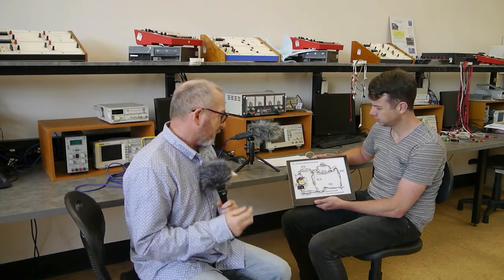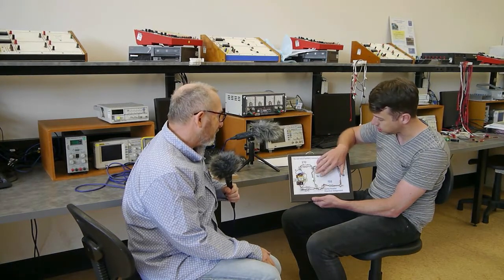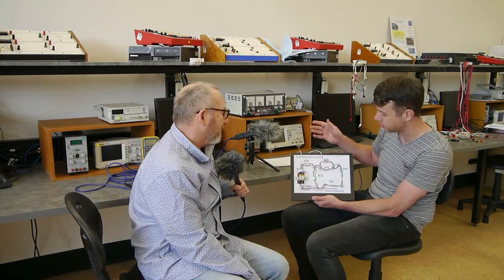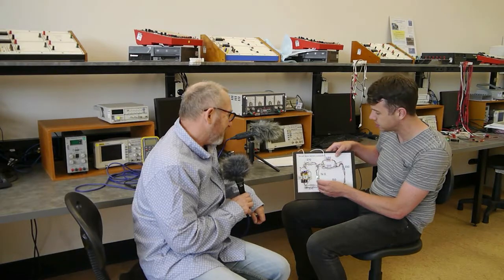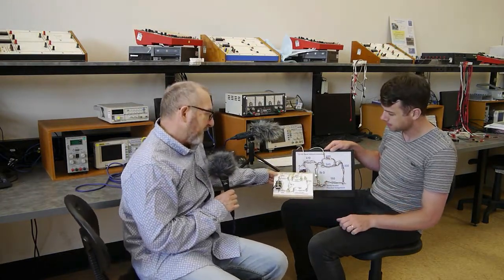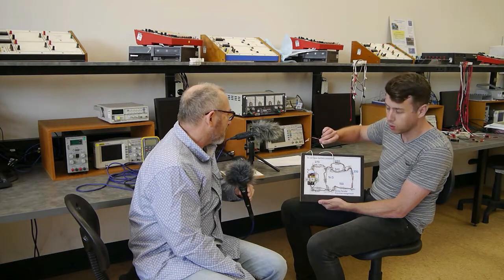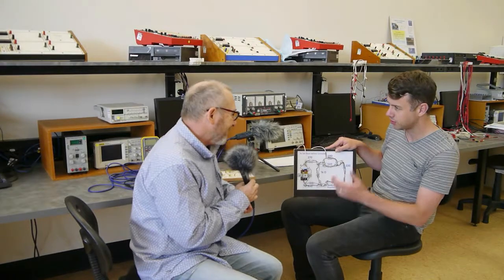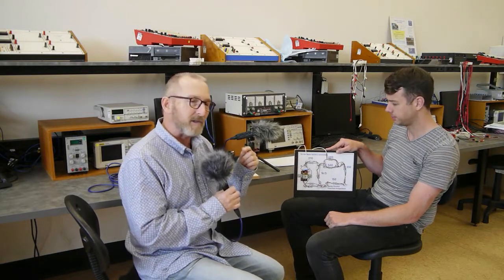Interview with Nick (Sampler) - Final in Production DC Circuits- for TAFE NSW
Draft of some raw video for a Youtube test.  720P  Final edits to be applied and more video used.  Needs Intro and board close ups completed.